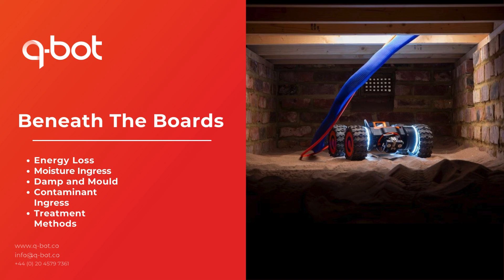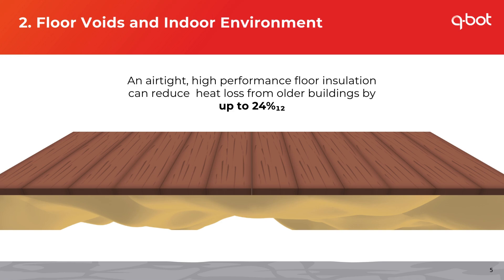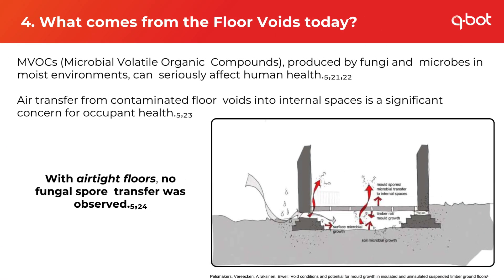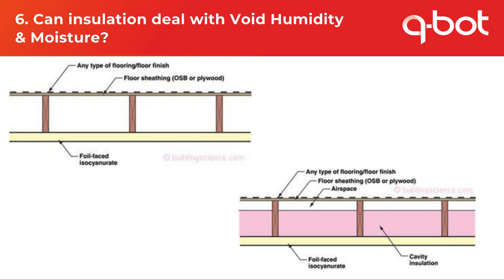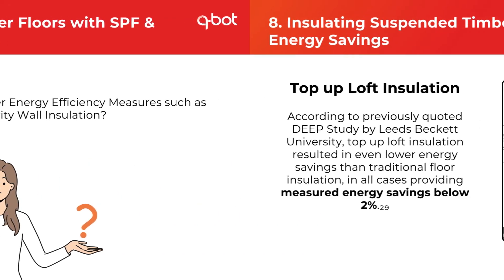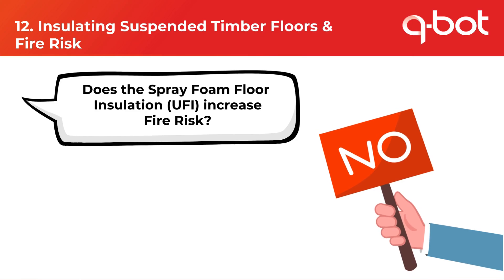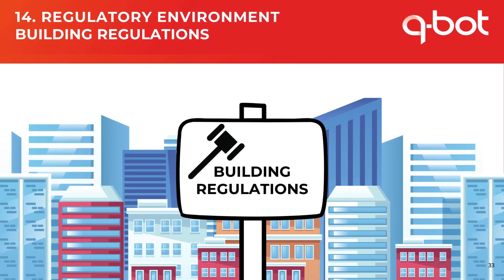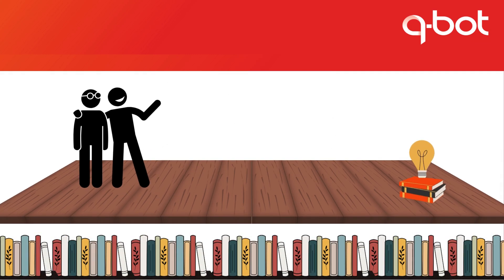Beneath The Boards - CPD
This video is part of our comprehensive CPD course (RIBA approved), "Beneath the Boards," which delves into the often-overlooked issues of damp, mould, radon, and other hidden dangers lurking in untreated floor voids.

Our course is designed to educate industry professionals about the potential health risks associated with untreated floor spaces and the various solutions available to mitigate these risks. We also cover the importance of proper insulation and moisture management to prevent long-term damage to buildings.

Whether you're a builder, architect, or property manager, this video is a must-watch to understand the unseen challenges and the latest innovations in underfloor treatment. Don't miss this opportunity to learn about the crucial aspects of maintaining healthy and safe living environments.

If you find this interesting and want to find out more, please book your full CPD session

Key Topics Covered:

Underfloor insulation and Energy Loss
Damp and mould prevention in floor voids
Health risks such as radon exposure
Solutions for mitigating risks in untreated floor spaces
Education on industry best practices for floor void management